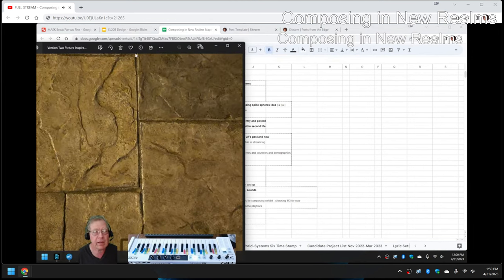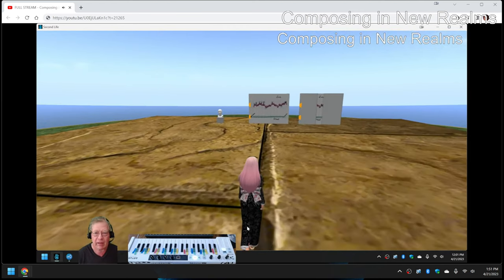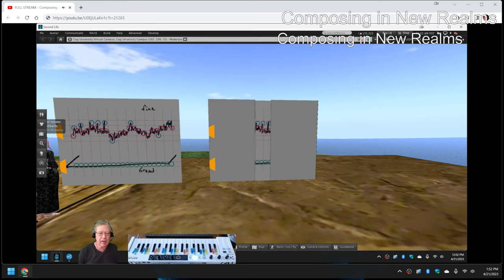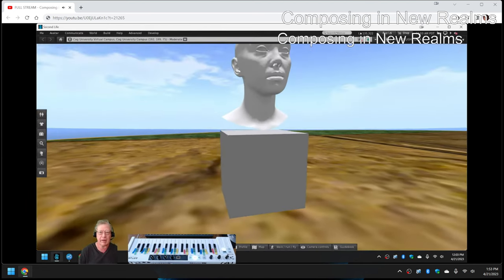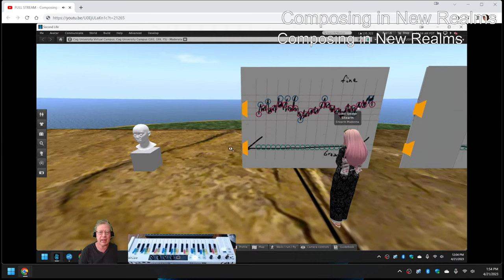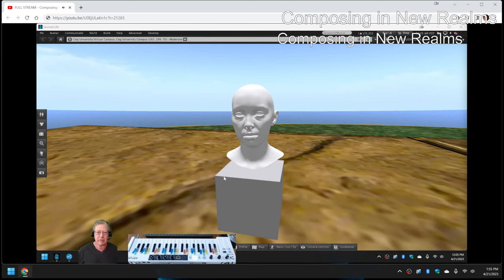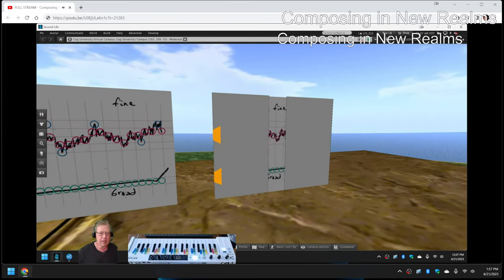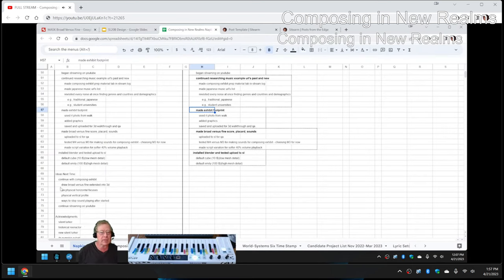Composing in New Realms 25 HISTORICAL POISEDNESS ASPIRE Stream Highlight 21 Apr 2023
world-series animation post completed; composing exhibit continued; youtube streaming started